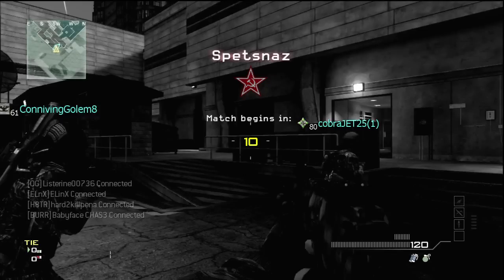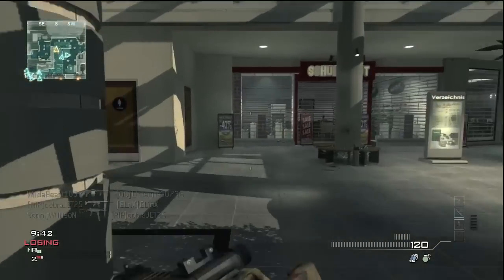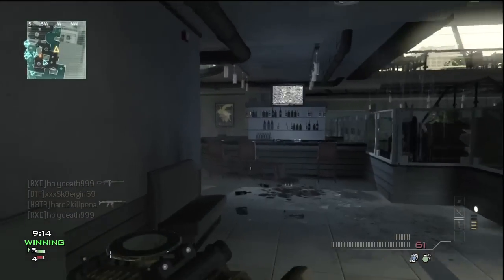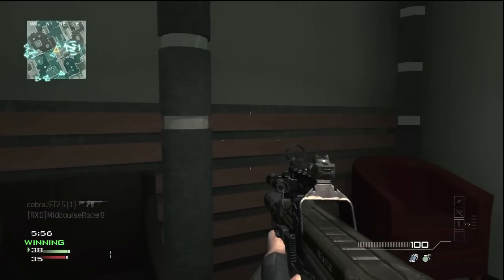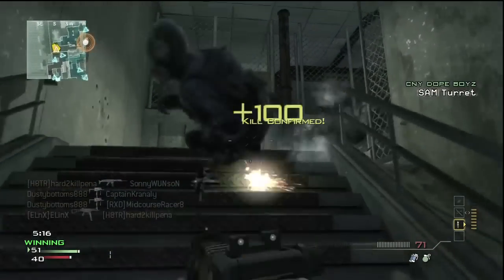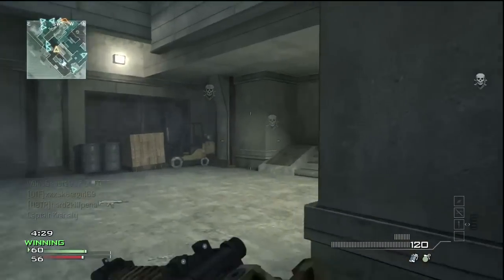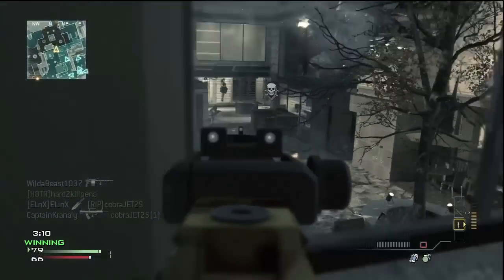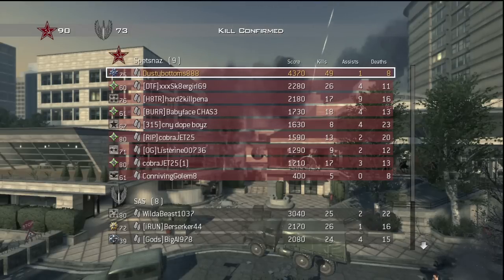Film Study #1 - Mini Map Awareness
The tips were kinda obvious, but important and thats why I wanted to cover this first. I hope this was helpful and/or entertaining.